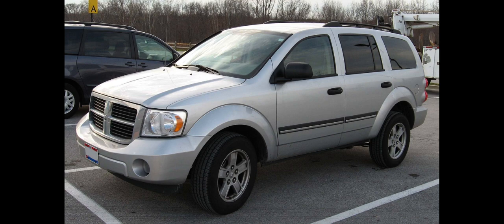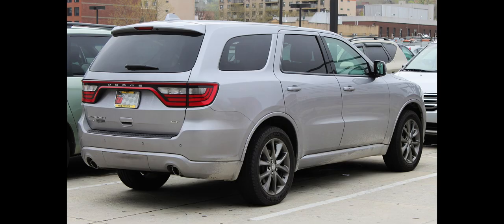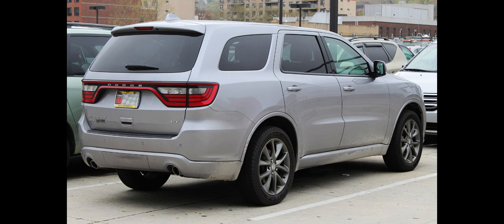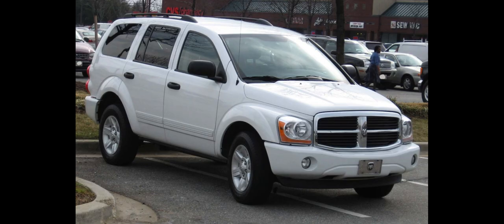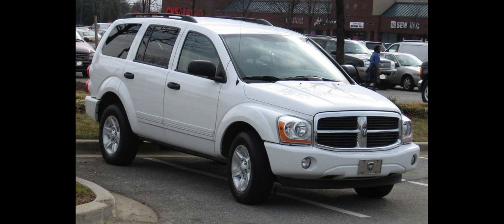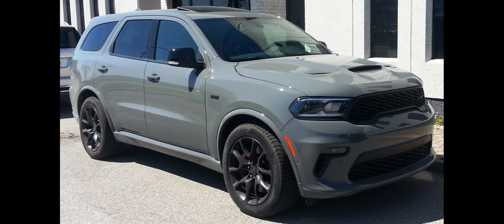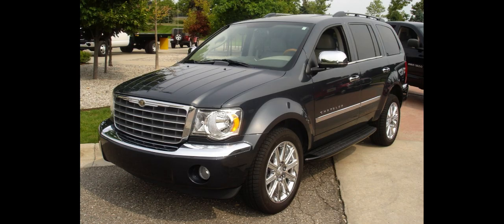Car Review Dodge Durango